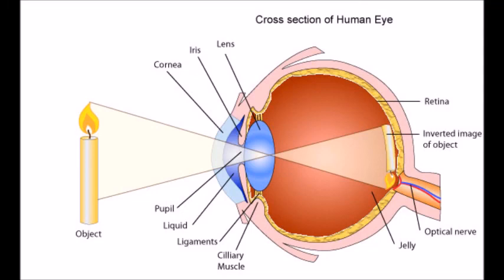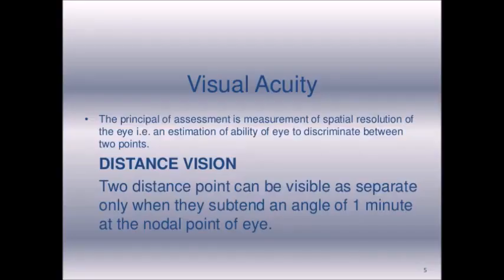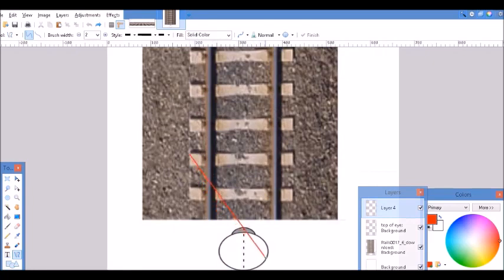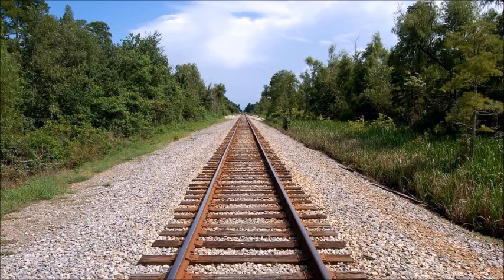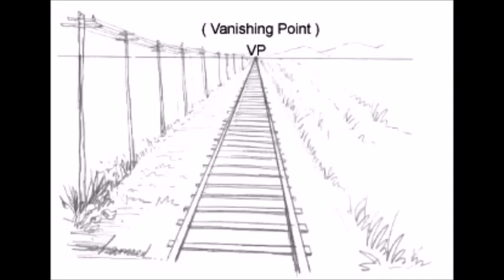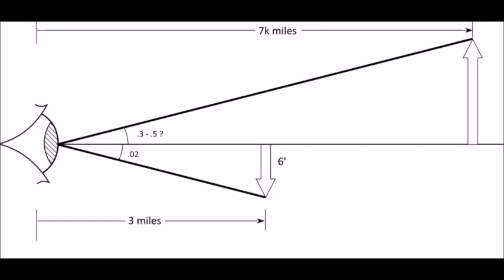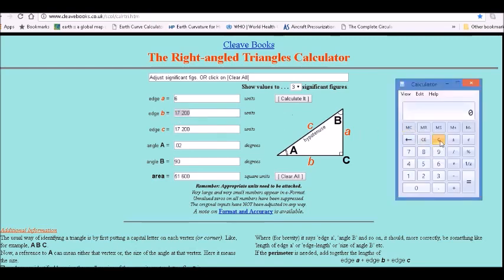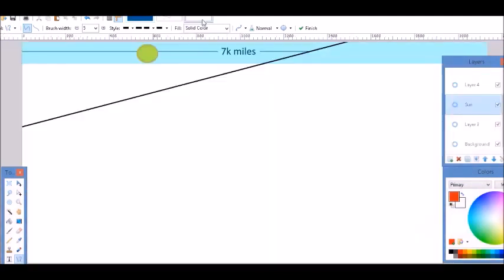No Angles on Round Earth Horizons and Perspective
It's time to learn. Another great  video from Curious Life.